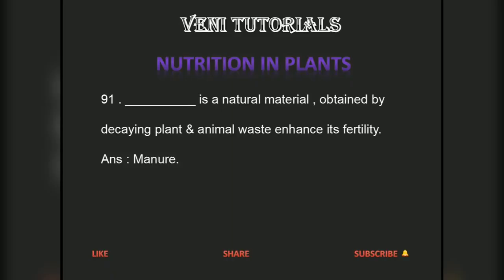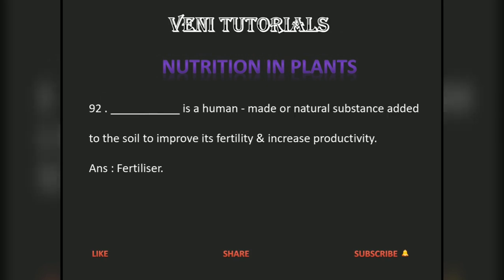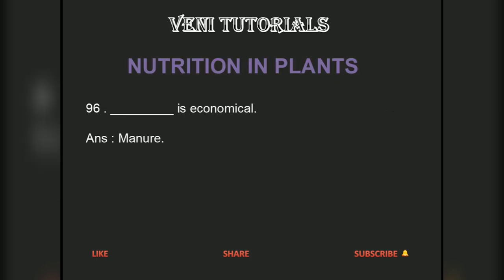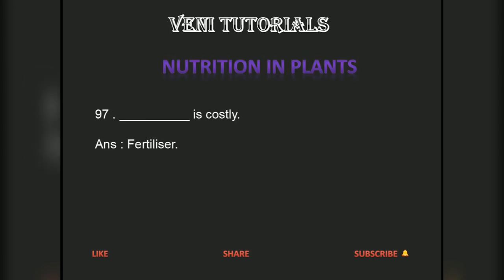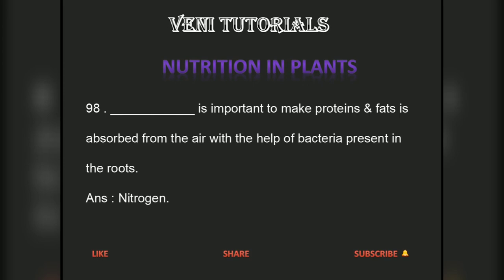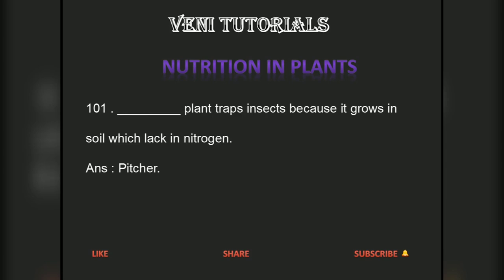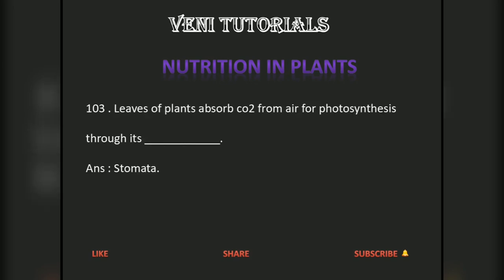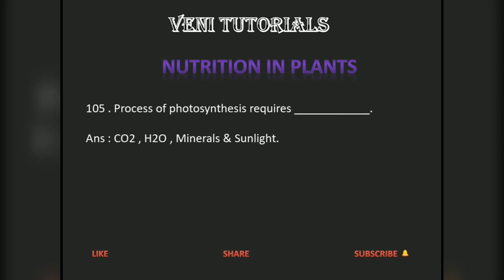NCERT SCIENCE Topic Vise Bits ( CLASS VII LESSON 1 PART 4)